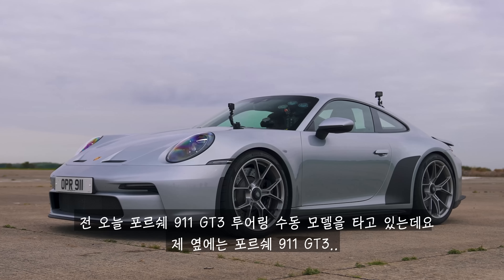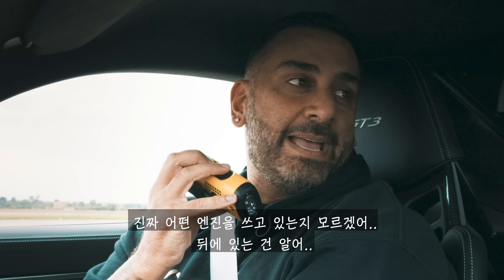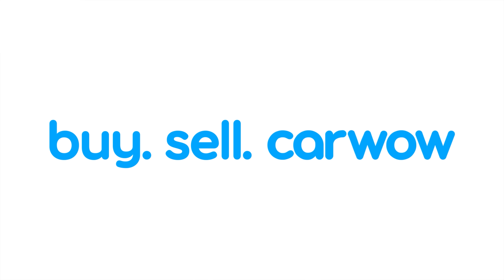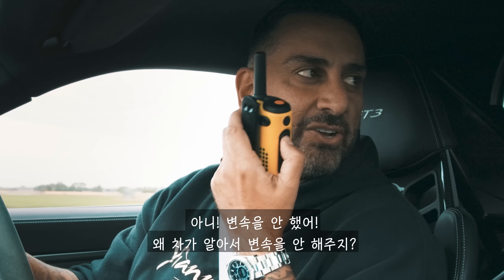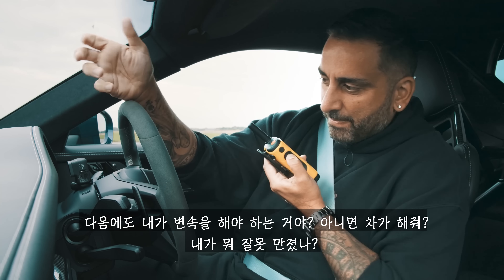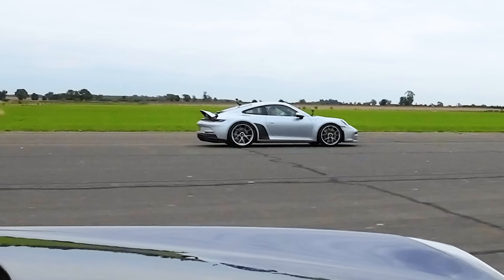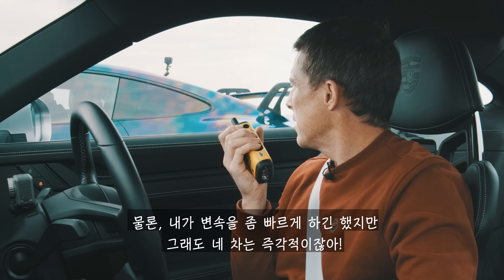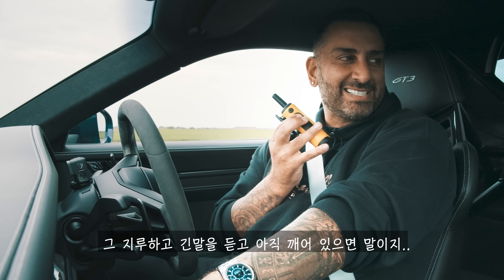포르쉐 911 GT3 수동 vs PDK - 드래그 레이스!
수동 포르쉐 911 GT3가 빠를까요? 아니면 PDK 자동 미션을 사용하고 있는데 포르쉐 911 GT3가 더 빠를까요?

오늘 그 질문에 답을 찾게 될 겁니다! 오늘 야니랑 맷은 똑같은 차를 타고 나왔는데요! 기어 박스 차이밖에 없습니다!

두 차 모두 4.0L 자연 흡기 플랫 6 엔진을 사용하고 있는데요, 510마력, 47.9kfg.m 토크입니다! 수동은 1,418kg라 1,435kg나 되는 PDK 모델보다 더 가볍습니다!

그럼 어떤 결과가 있을까요? 자동이 쉽게 이길까요? 아니면 수동이 이길까요?

함께 달리시죠!